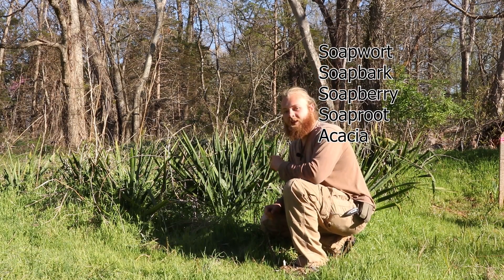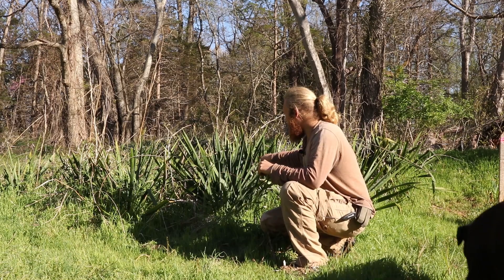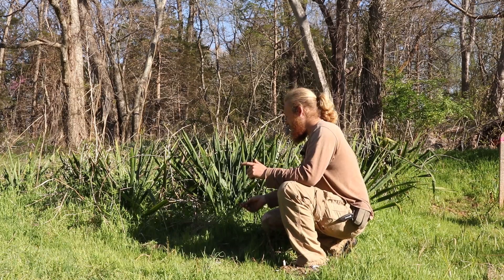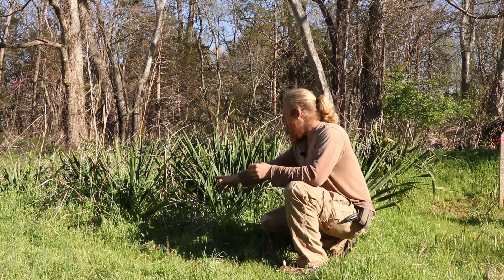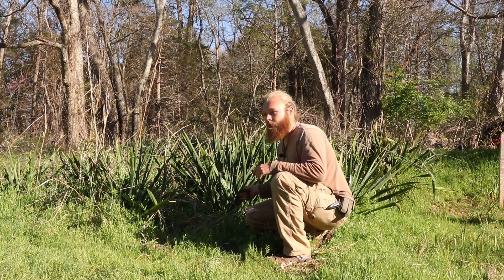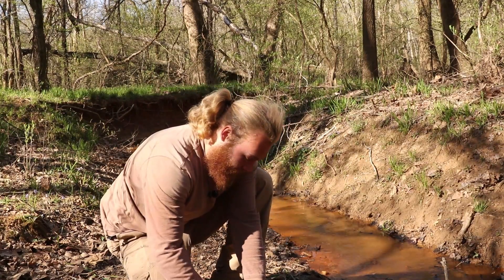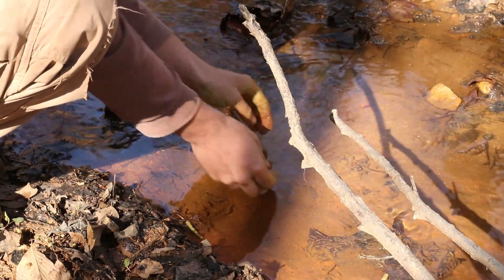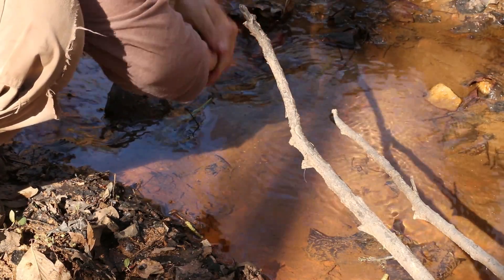How to Find Soap In The Wild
Always be 100% sure of every plant before you use it for anything. How to find soap in the wild.
Yucca is one of several saponins containing plants that can be crushed and used for a field expedient soap.